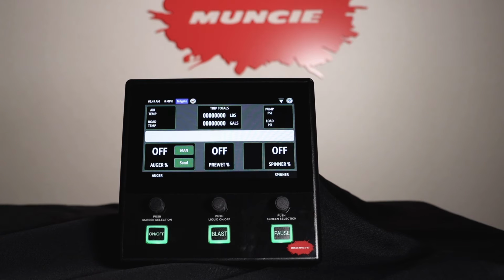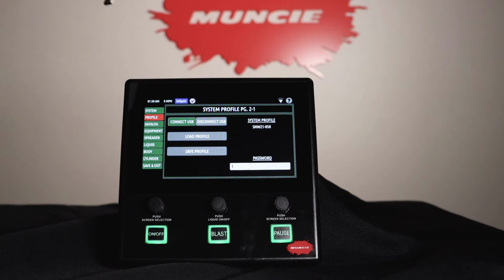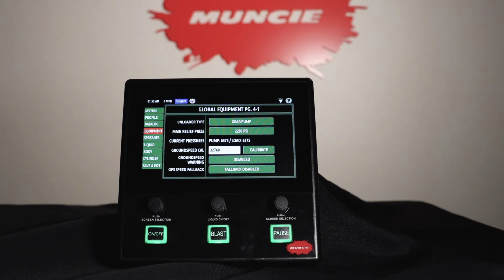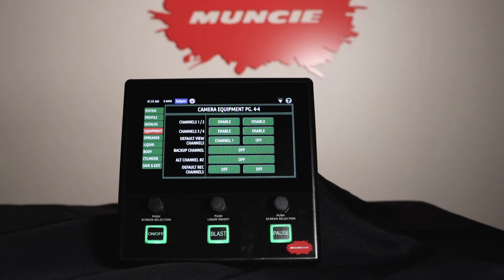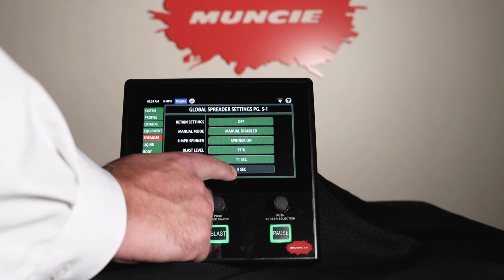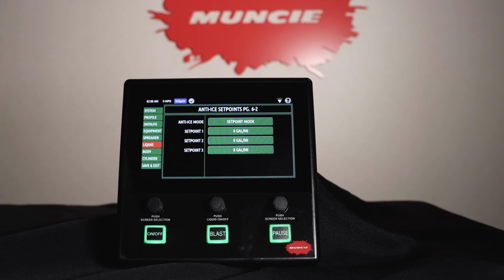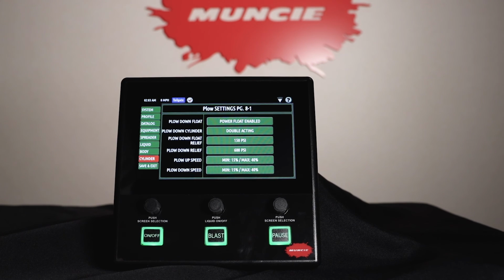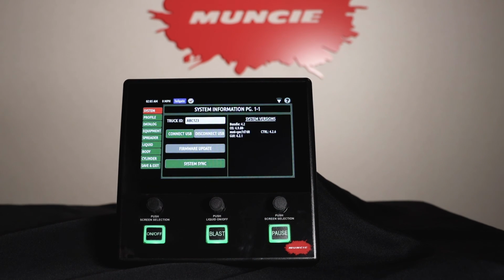Omni-System™ Plus – Navigating the Configuration Menu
This video goes through the different screens to navigate the configuration menu on the Omni-System Plus controller.

Chapters:
00:00 – Accessing the Configuration Menu
00:25 – System Information and Software Update
01:15 – Wi-Fi Connection
01:47 – System Profile and USB Connection
02:39 – Datalogging
04:07 – Groundspeed Calibration
05:19 – Air and Road Temperature Sensors
05:45 – Camera Equipment
07:11 – Spreader Settings
09:23 – Granular Setpoints and Calibration
10:28 – Anti-ice Setpoints and Calibration
10:50 – Body Tailgate Settings
12:22 – Plow Speed and Settings
14:11 – Dump Speed and Settings